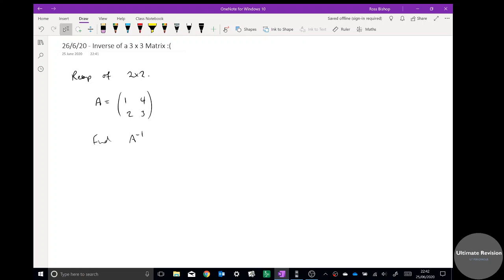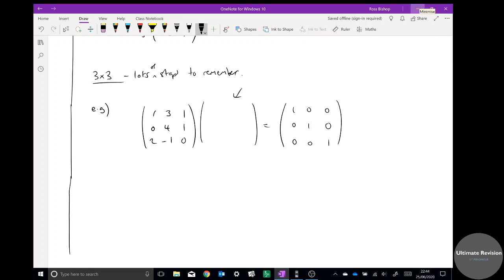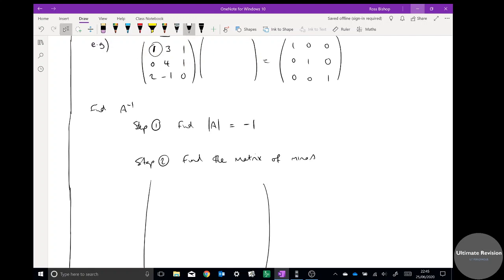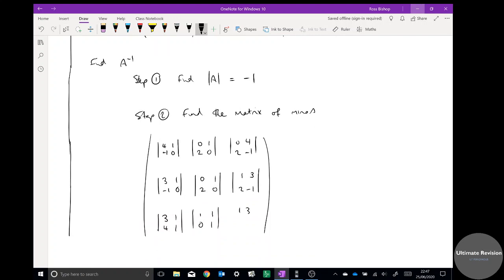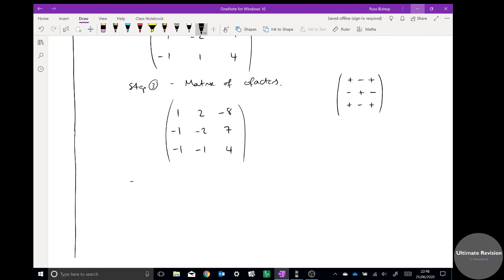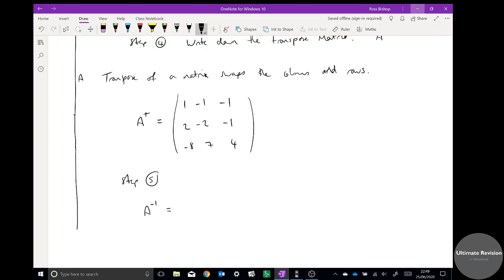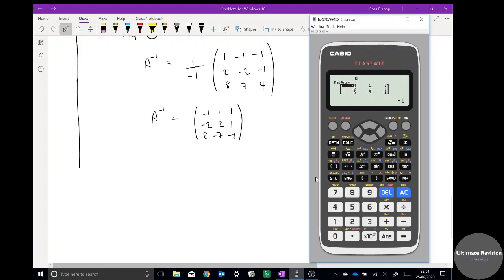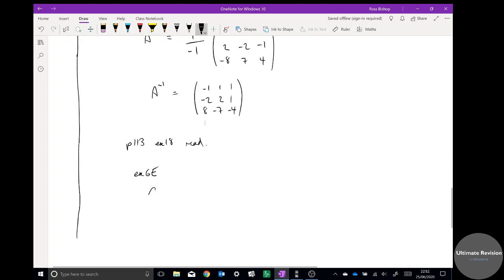Y12FM - Inverse of a 3 x 3 Matrices